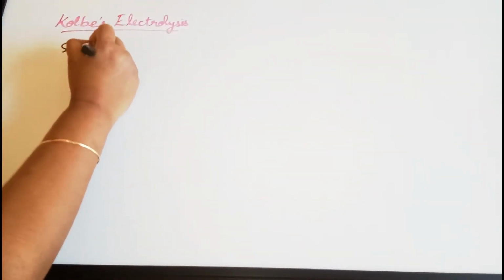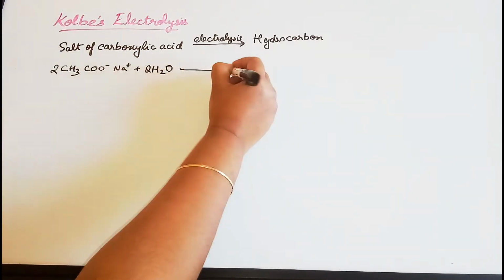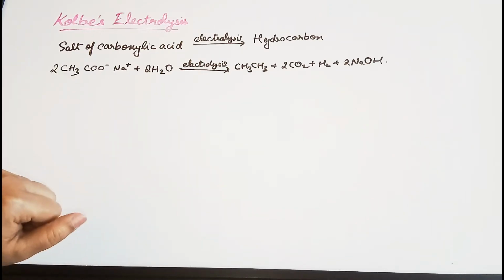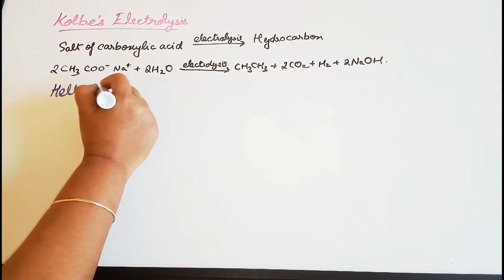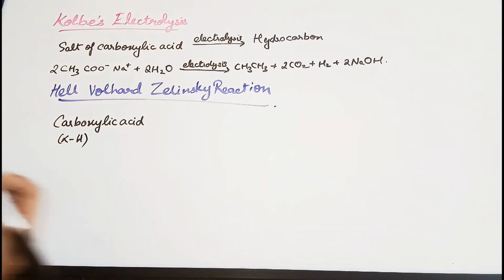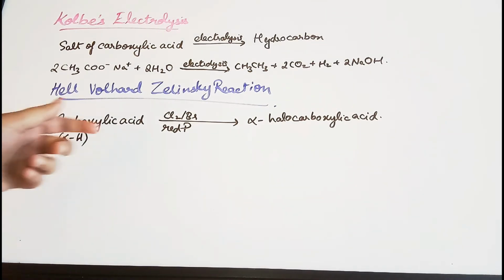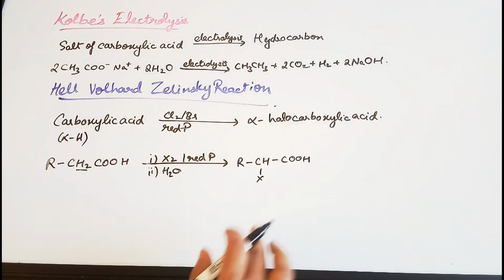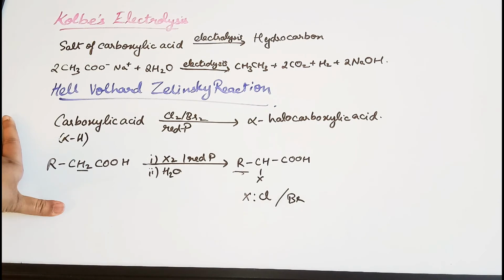Kolbe’s electrolysis and Hell-Volhard-Zelinsky reaction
This video is about Kolbe’s electrolysis and Hell-Volhard-Zelinsky reaction.
Check out the next video on - Gabriel Phthalimide synthesis